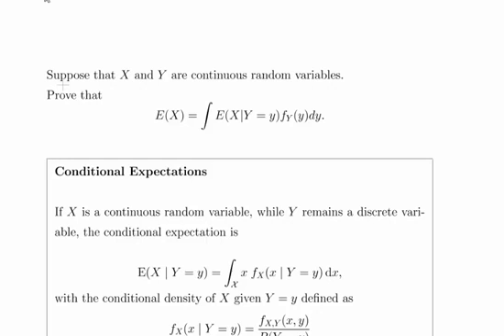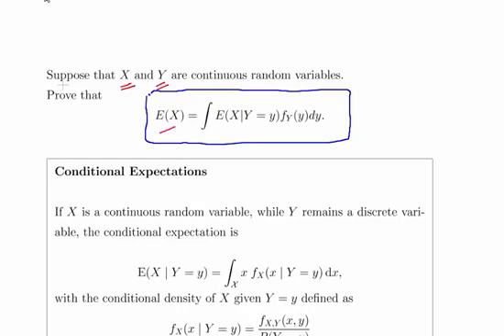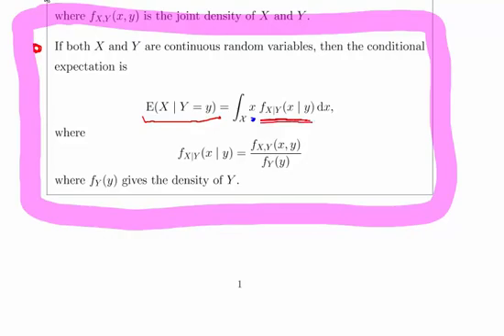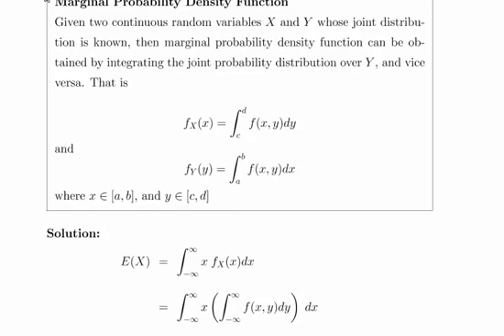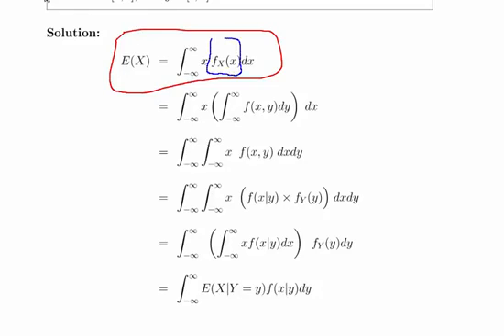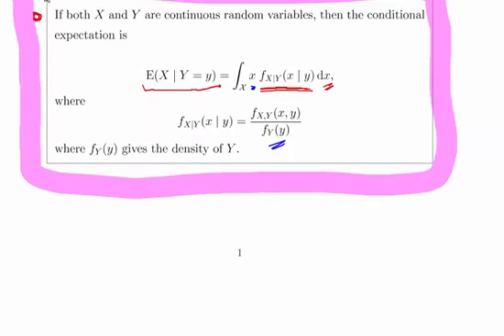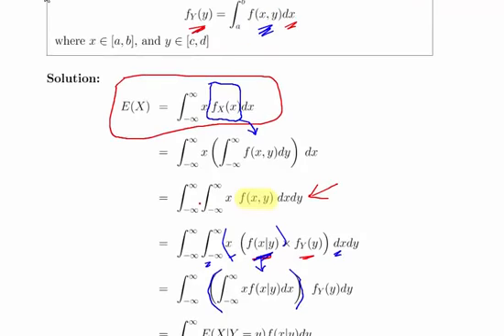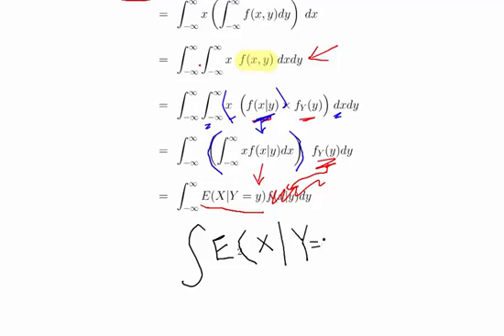Continuous Random Variables - Worked Example 5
StatsResource.github.io | Probability | Random Variables | Continuous Random Variables